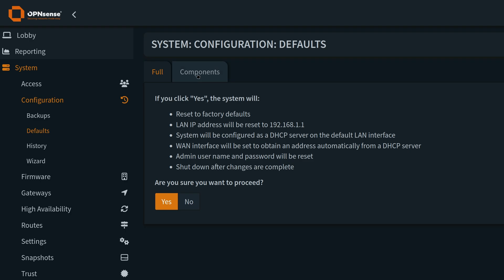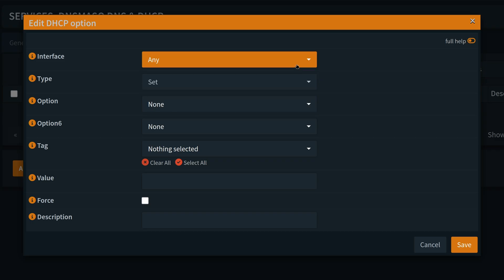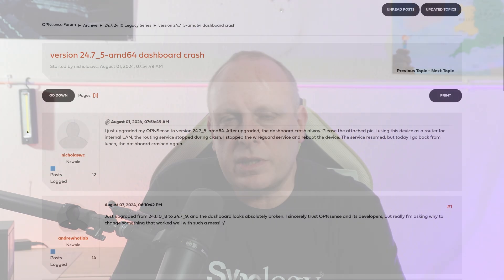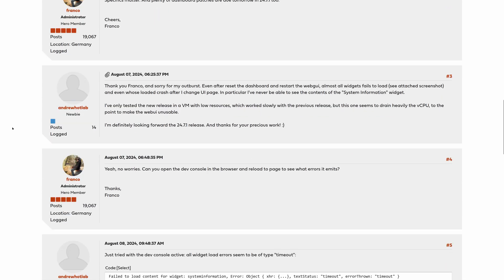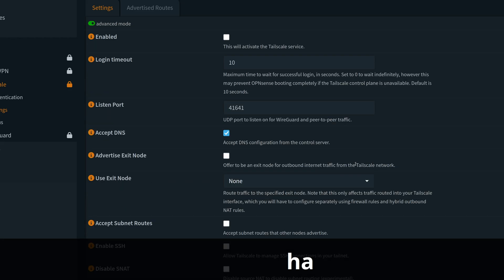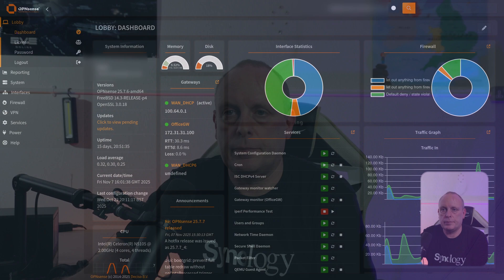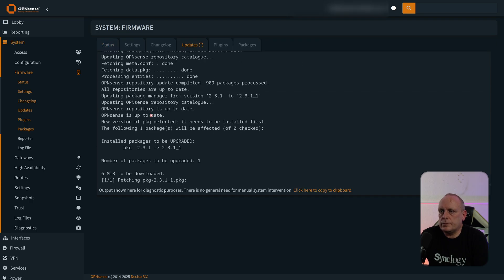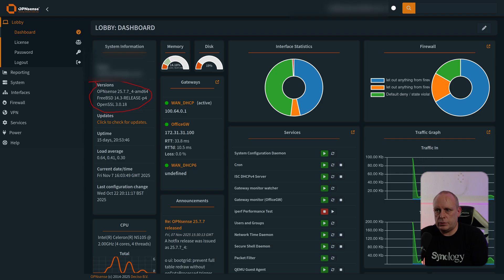OPNsense 25.7.7: Security Fixes, Live Log & New Features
The latest OPNsense 25.7.7 update is here, bringing major security hardening, firewall log improvements, and a smoother user interface. In this video, we break down everything new in OPNsense 25.7.7 (and hotfix 25.7.7_2) — from backend safety changes to networking tweaks and visual updates.

Highlights in this release:
• Safer backend – removal of unsafe shell code
• Updated core components: PHP 8.3.27, Suricata 8.0.2, StrongSwan 6.0.3
• Faster, smarter Live Firewall Log viewer
• UI refinements: icons on action buttons, improved grid layouts
• Better DHCP and VPN handling
• New Factory Reset options for targeted recovery
• Hotfix 25.7.7_2 – HA sync and interface details fix

Whether you’re running OPNsense at home or managing enterprise firewalls, this update improves security, performance, and usability across the board.

Timestamps:
00:00 - OPNsense 25.7.7 Release Announcement
00:52 - System & Security Updates
02:22 - Firewall & Networking Updates
03:39 - Live Firewall Logs
05:01 - User Interface Changes
06:19 - Backup & Snapshots
07:02 - Upgrading from 25.7.6 to 25.7.7
08:57 - OPNsense Consulting from Sheridan Computers